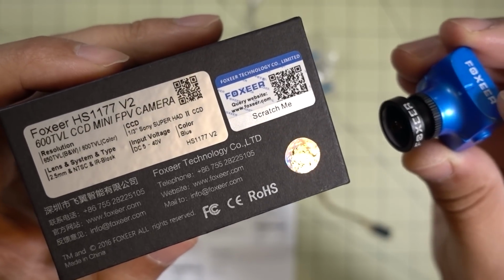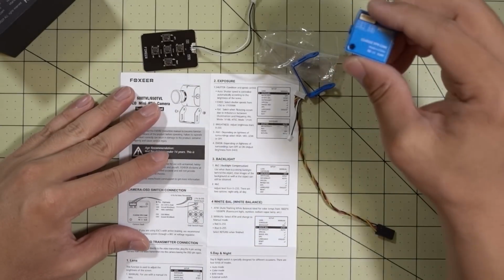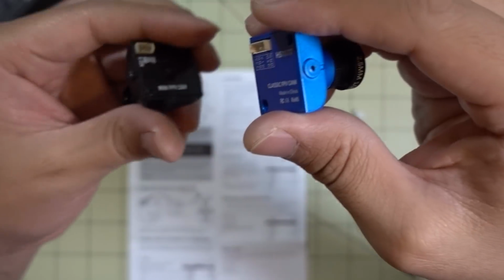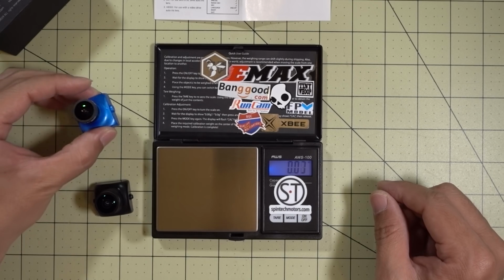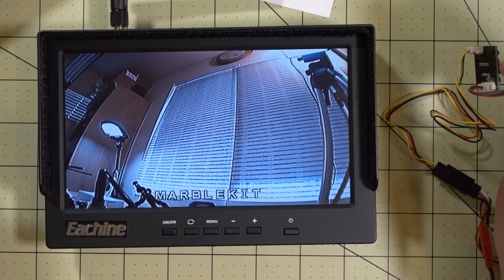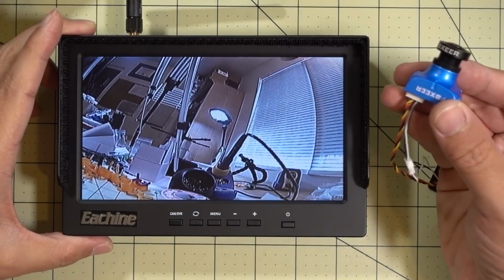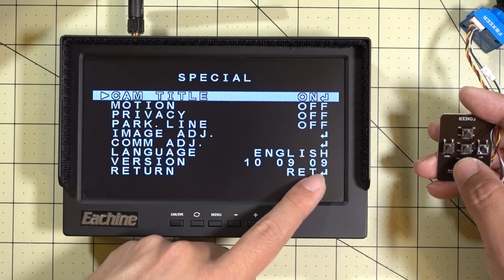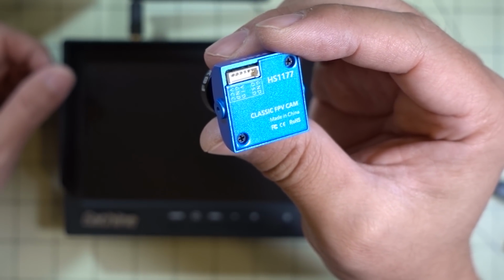Foxeer HS1177 V2 FPV Camera Review 📷⭐😀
Foxeer has updated its classic HS1177 with some of the cosmetic features of its newest cameras like the Arrow V2 and Monster V2.  However, from a functional perspective, the new lens makes the best improvement. The firmware and image processing appears to be the same as before.